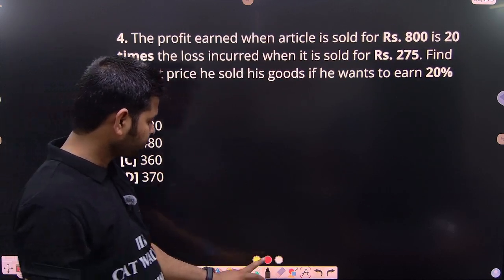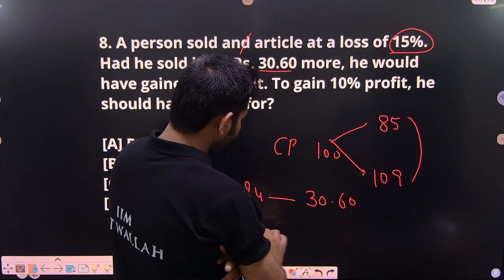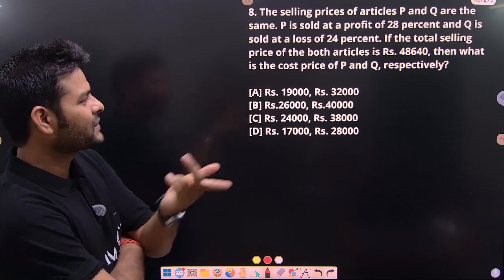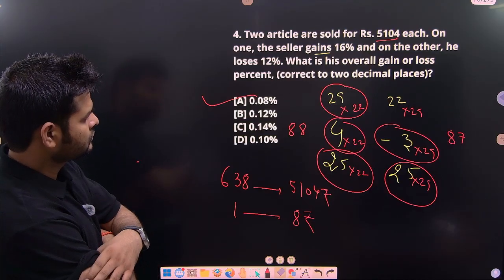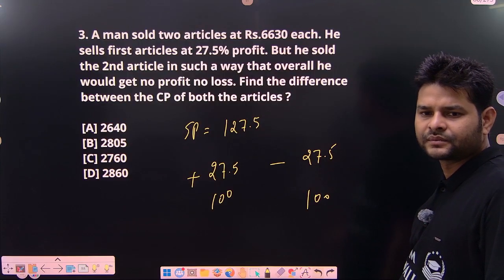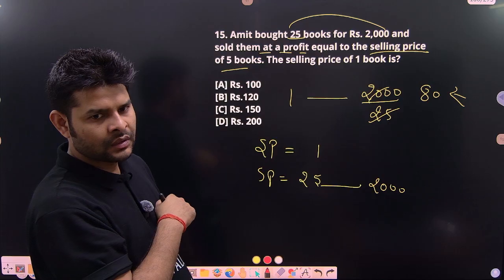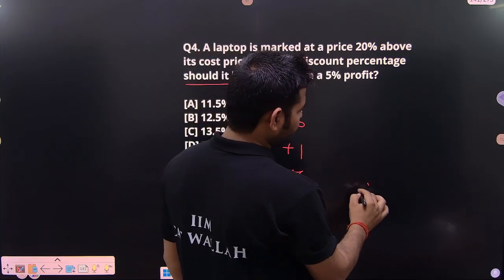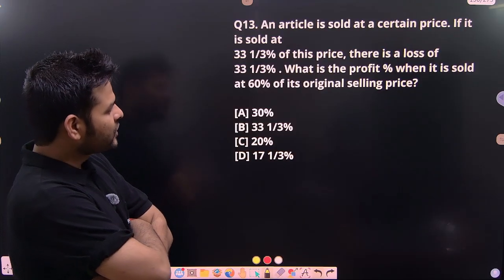SSC CGL 2026 & CHSL 2026 🔥 TOPPERS' DOUBT CLASS | Most Important Questions & Tricks | Every Q. 15 s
🔥 SSC CGL 2026 & SSC CHSL 2026 | TOPPERS' DOUBT CLASS | Maths Doubts & Most Expected Questions

Welcome to **IIM CAT WALLAH** 🚀

In today's special **TOPPERS' DOUBT CLASS**, we have discussed and solved important doubts and tricky questions that SSC CGL & SSC CHSL aspirants face during their preparation.

If you are preparing for **SSC CGL 2026, SSC CHSL 2026, SSC CGL Tier 1, SSC CGL Tier 2 or SSC CHSL**, this class will help you improve your concepts, calculation speed, question-solving approach and exam accuracy.

🎯 WHAT YOU WILL LEARN IN THIS CLASS:
✅ Important SSC CGL & CHSL doubts
✅ Tricky Maths questions
✅ Concept-based questions
✅ Short tricks and faster approaches
✅ Previous Year Questions (PYQs)
✅ Common mistakes made by aspirants
✅ Exam-oriented problem solving
✅ Questions important for SSC CGL 2026 & CHSL 2026

🔥 WHY YOU SHOULD WATCH THIS CLASS:
Many students know the concepts but get stuck when the question is twisted or slightly difficult. This **Toppers' Doubt Class** focuses on exactly those problems.

Watch the complete class and note down every important trick and concept. These questions can help you understand **how to approach SSC-level problems smartly and efficiently.**

📚 THIS CLASS IS USEFUL FOR:
• SSC MTS
• SSC GD
• Other SSC & Government Exams

💯 If you are seriously preparing for SSC CGL 2026 or SSC CHSL 2026, don't just watch classes—**understand the approach, practice regularly and revise your mistakes.**

✔ Maths & Quantitative Aptitude
✔ English
✔ PYQs
✔ Short Tricks
✔ Important Questions
✔ Complete Exam Preparation

Your doubt could be discussed in a future class!